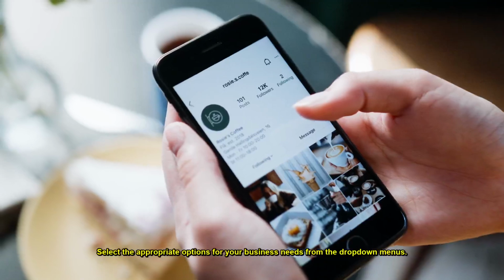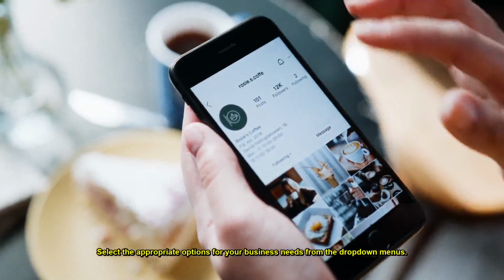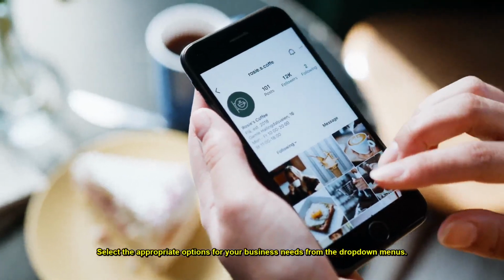How to register with NetSuite for CRM sales processes - Complete Guide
In this comprehensive guide, we’ll walk you through the step-by-step process of registering with NetSuite for CRM sales processes. Whether you’re a beginner or looking to enhance your sales strategy, this video covers everything you need to know to get started with NetSuite CRM. From account setup to navigating key features, we've got you covered!